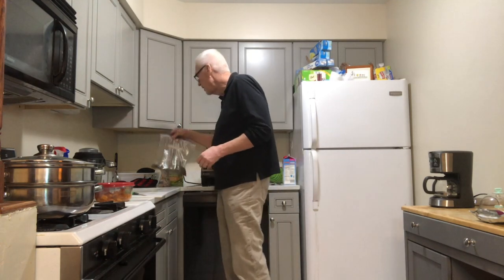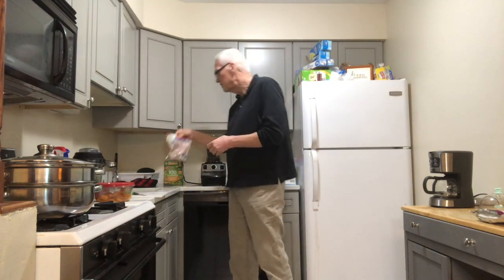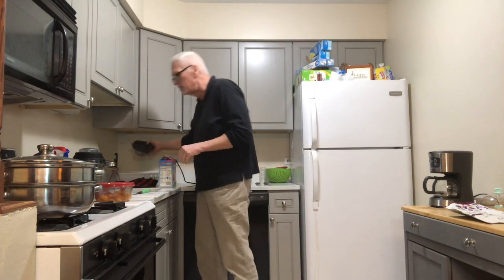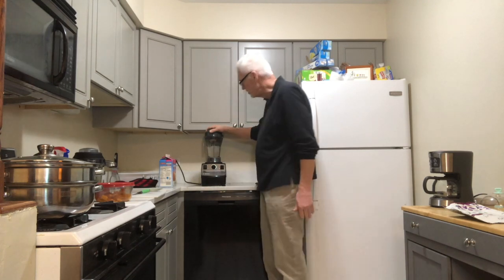Healthy After 60 - Making a Smoothie with Kale, Turmeric, Beets, Ginger, Chia Seed, Almonds and more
This video takes you along as I make my super nutritious, and I would say delicious, mega nutritious smoothie.  This smoothie contains kale, turmeric, beets, chia seeds, flak seeds, black peppercorns, almonds and pecans, ginger, and almond milk in the right proportion.  I have been tinkering with this smoothie recipe for the last six months and I think it is just the right mix of micro-nutrients, super-nutrients, vitamins, fiber, and just plain goodness.